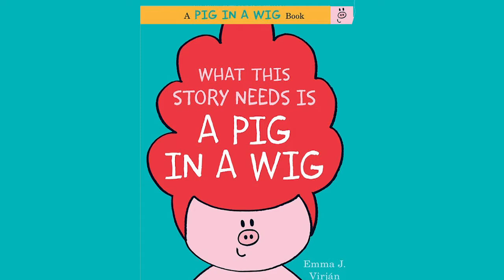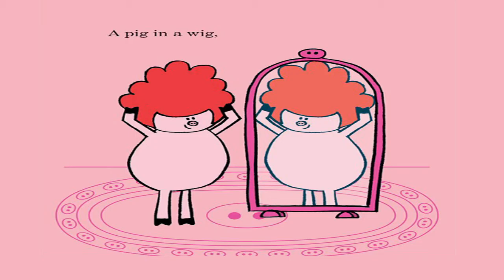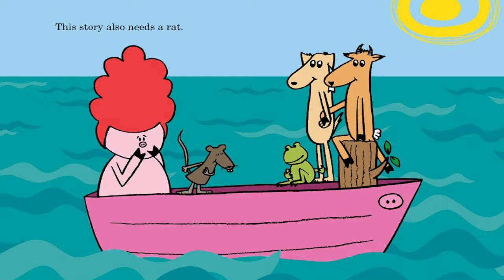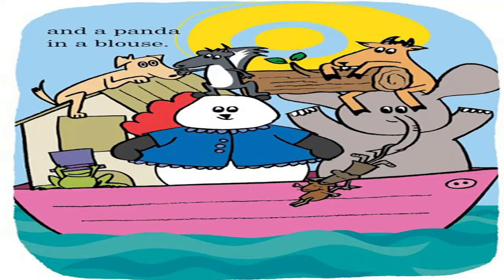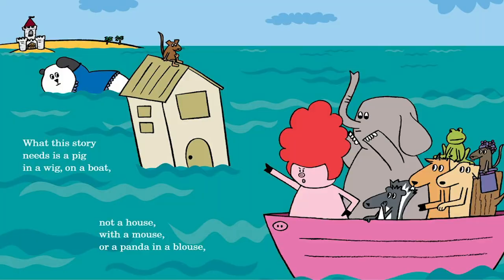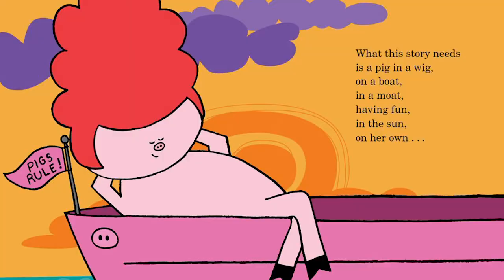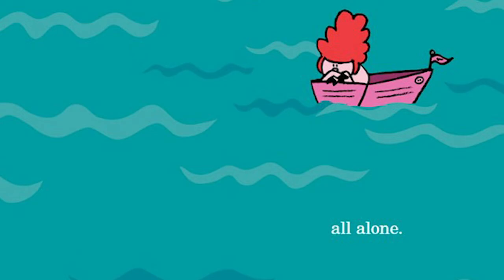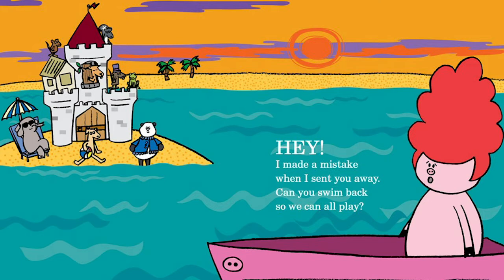What This Story Needs Is A PIG IN A Wig